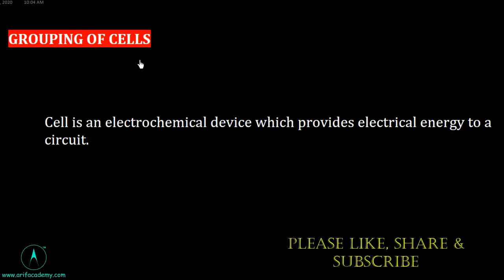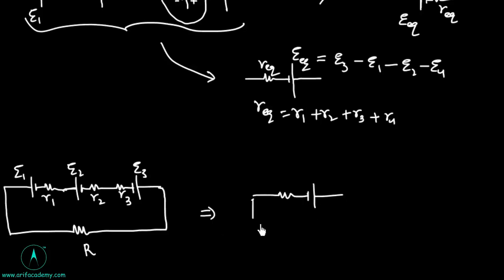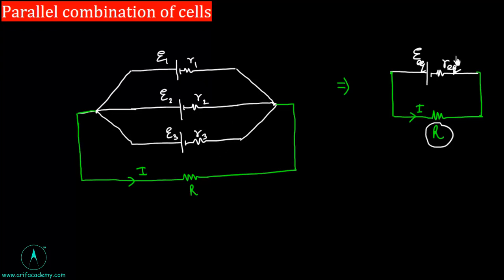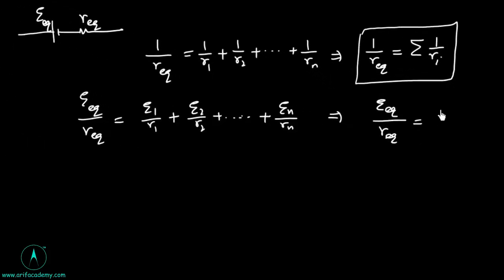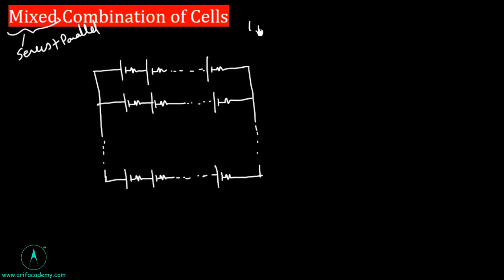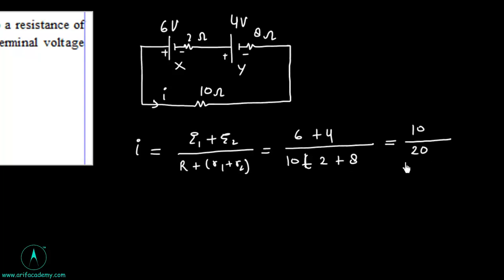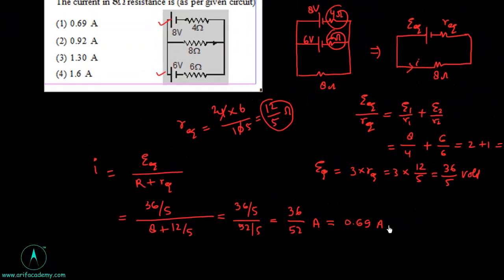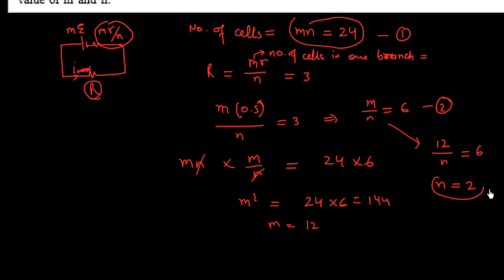Cells Part-2: Grouping of cells for Class XII/NEET/IIT-JEE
In this video, grouping of cells are discussed. Following points are also discussed- maximum current provided by cells, out of series /parallel which one useful for a particular load. how to replace a cluster of cells to a single cell.